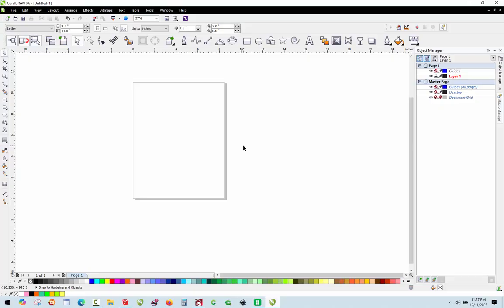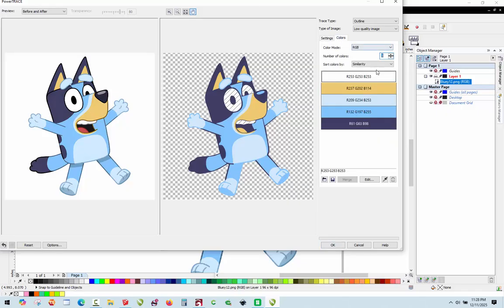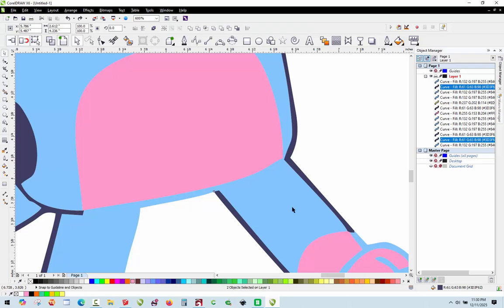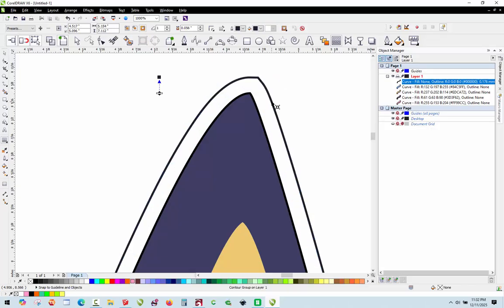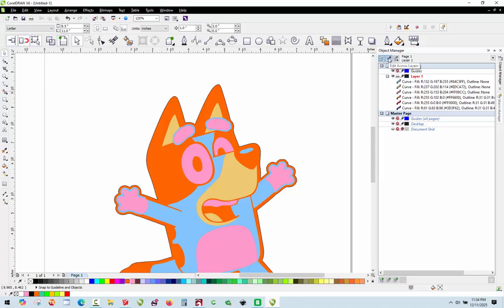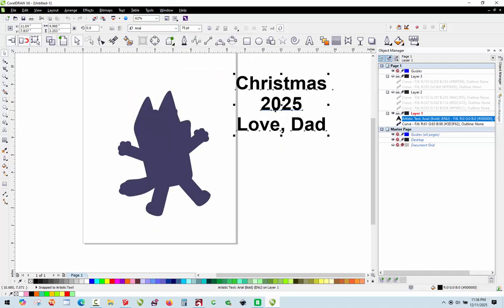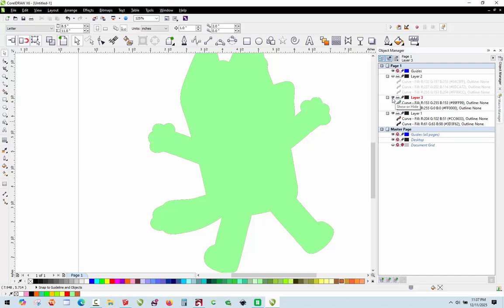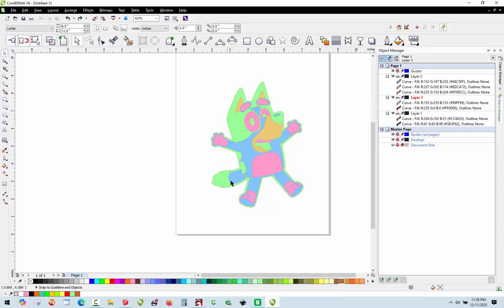3D Printed Bluey Hype Chain Part 1 of 3 - Artwork Creation PNG to SVG - FREE DESIGN FILE!